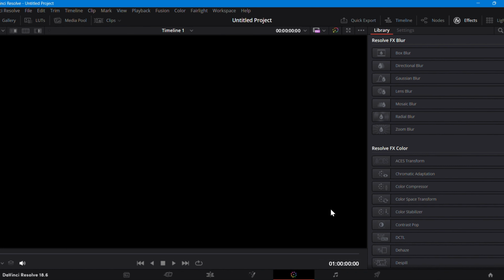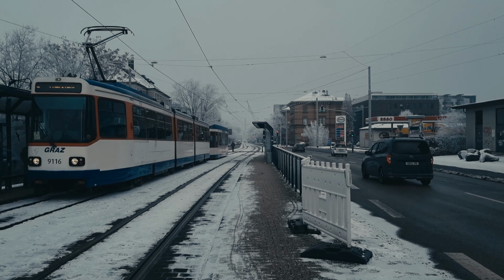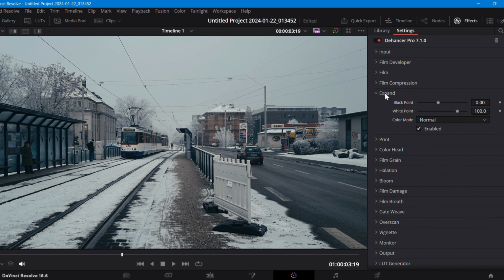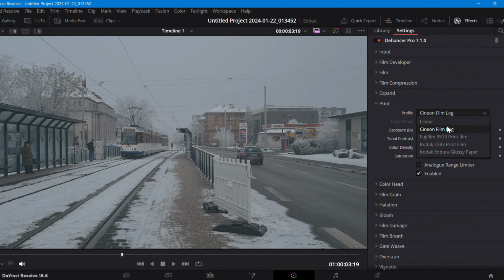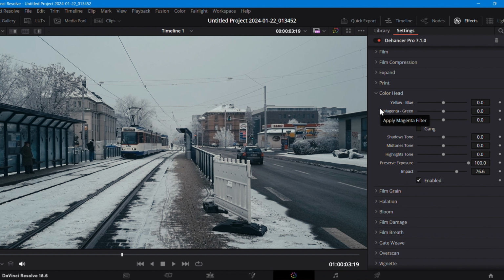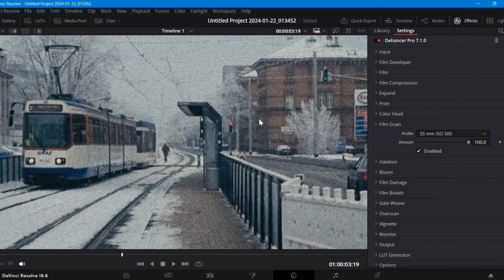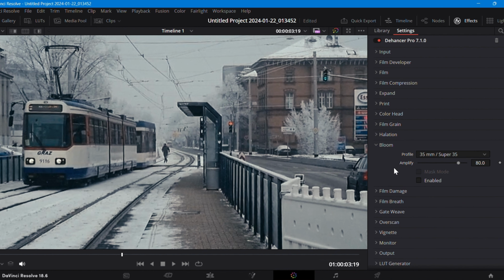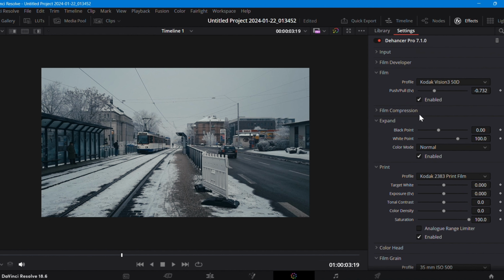Make Your Footage Look like Film With Dehancer Pro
In this video i shared my thoughts after using Dehancer Pro Film Emulation Plugin in DaVinci Resolve, its very easy to make your video look like Cimematic and a sharp filmic look with the special effect of Halation and film grain there are other effect which are also very great.

Unlock the cinematic potential of your footage with Dehancer Pro. Explore how this powerful video editing tool can elevate your content to film-like quality. Our comprehensive review delves into the features and effects of Dehancer Pro, offering insights into its capabilities. Discover how to enhance your video footage with Dehancer Pro's advanced features and effects. Whether you're a seasoned filmmaker or a beginner, Dehancer Pro provides the tools you need to achieve professional-grade results. Explore Dehancer Pro today and transform your videos into cinematic masterpieces

So if you like my video please like and add your comments